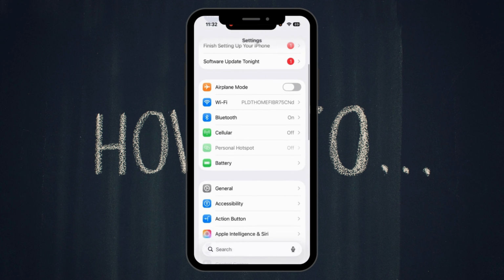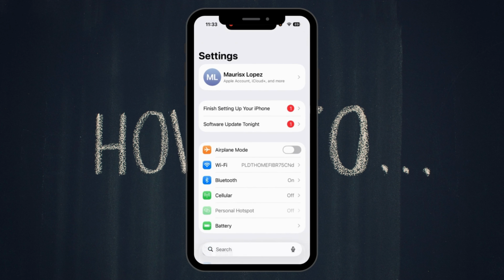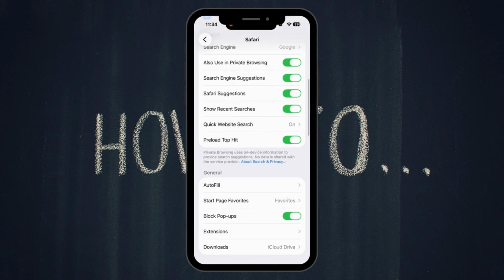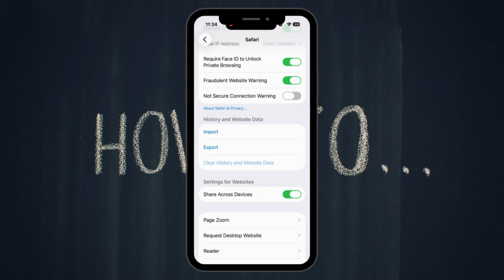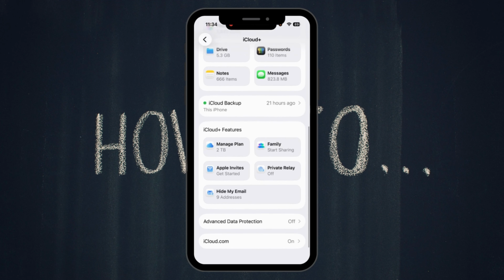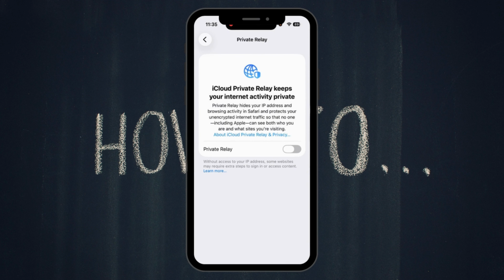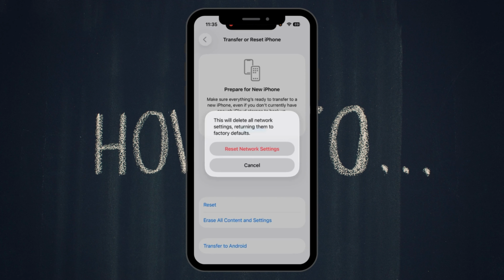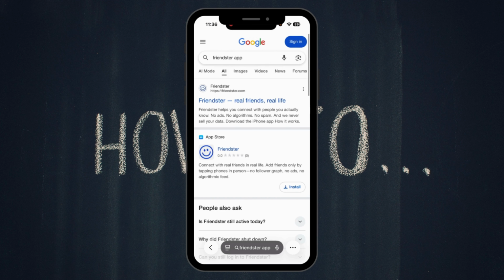Want to Fix Safari Invalid Address Error? Follow This Step-by-Step Guide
Safari cannot open the page because the address is invalid? Learn how to fix this Safari error step by step.
This guide explains why the invalid address error appears and how to fix it quickly on iPhone, iPad, or Mac.

If Safari won’t load a page due to an invalid URL or address issue, follow this simple step-by-step tutorial to resolve the problem and browse normally again.

📌 What you’ll learn:
• Why Safari says address is invalid
• How to fix Safari page not opening step by step
• Common causes like wrong URLs or cache issues
• Fix Safari settings and network problems
• Solutions for iPhone, iPad, and Mac
• Tips to prevent future Safari errors